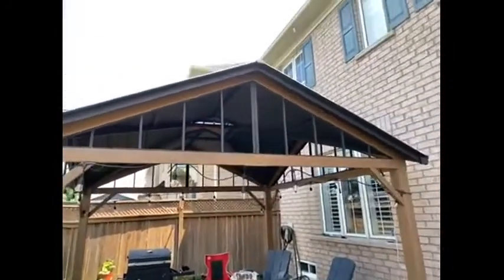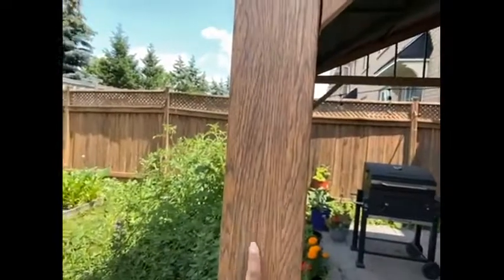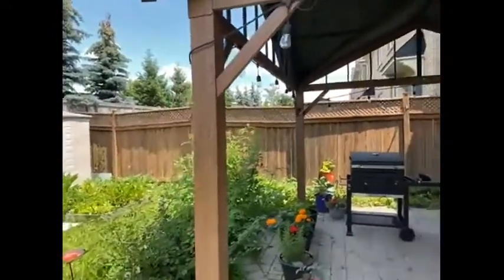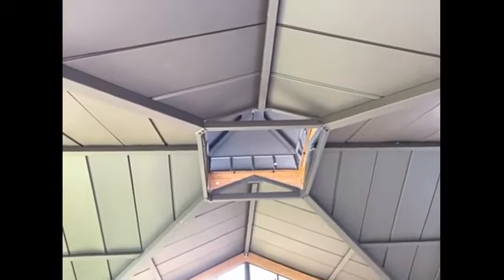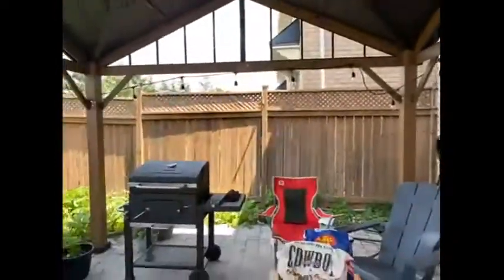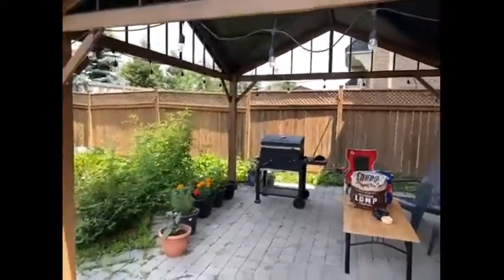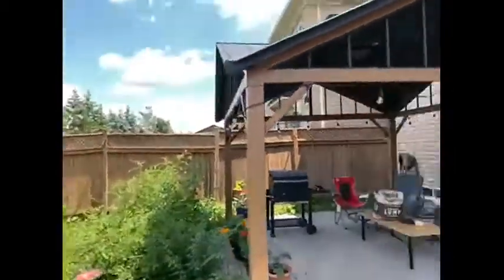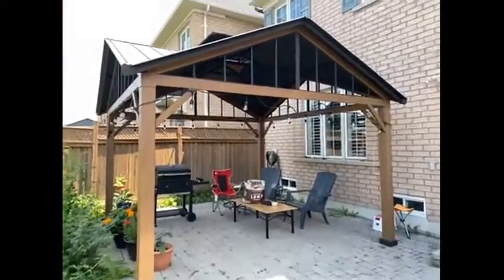Canvas Alverstone 12' x 12' Hard Top Gazebo video review by SARAH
Find the Canvas Alverstone 12' x 12' Hard Top Gazebo

CANVAS Alverstone Hard Top Gazebo features a rust-resistant, powder-coated steel frame. Features a woodgrain finish on posts. Integrated gutter system with multi-tier roof. Includes a ceiling hook in the center to support decorative lighting (sold separately). Coordinte with CANVAS Salerno Pendant Light, 0521498 (sold separately).